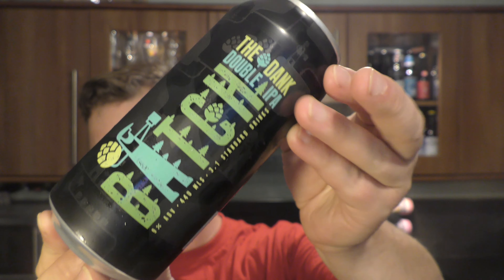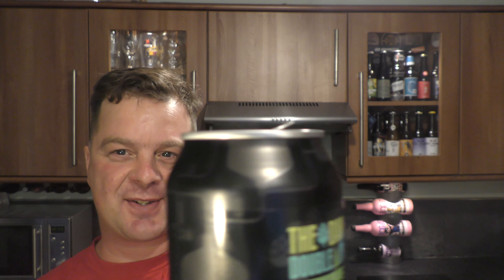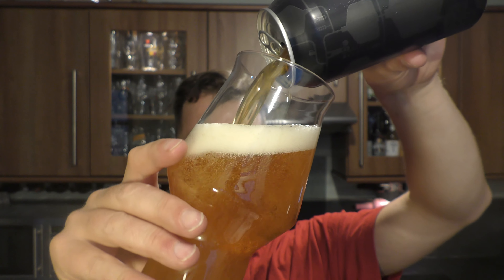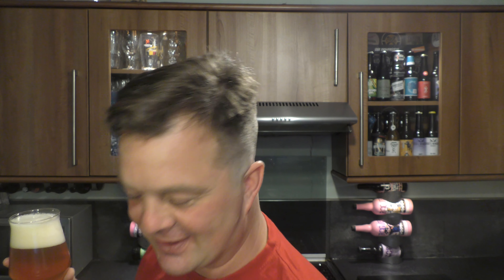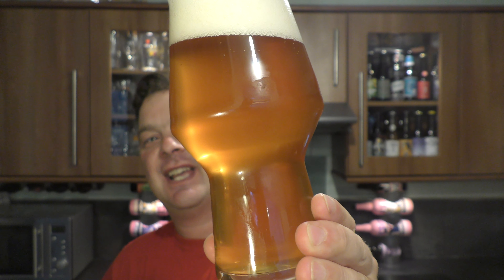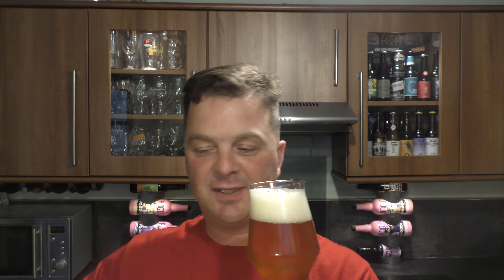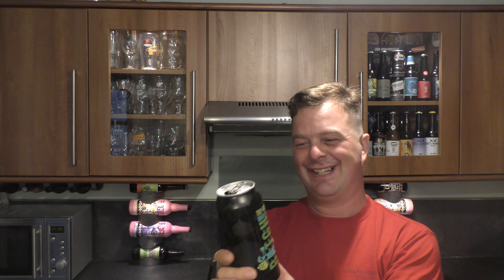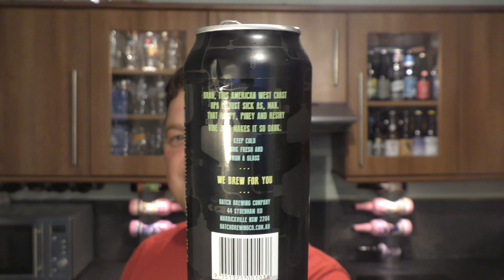Batch The Dank Double IPA By Batch Brewing Company | Australian Craft Beer Review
Recorded In 4K Ultra HD Real Ale Craft Beer Reviews Batch The Dank Double IPA By Batch Brewing Company | Australian Craft Beer Review